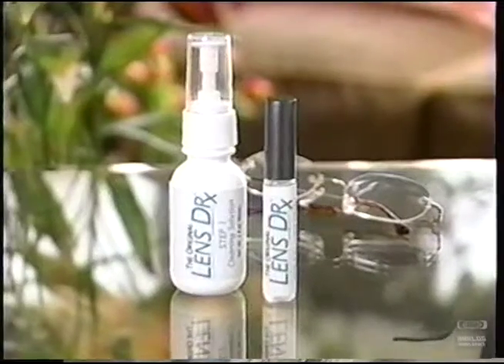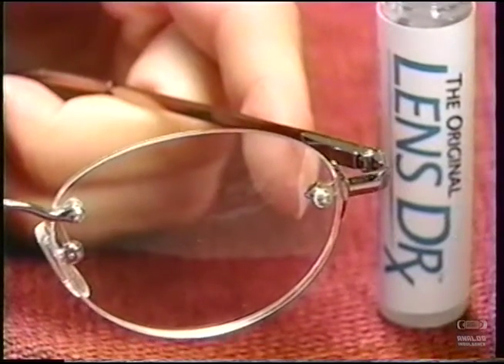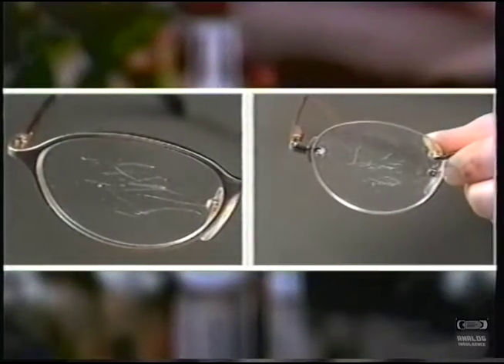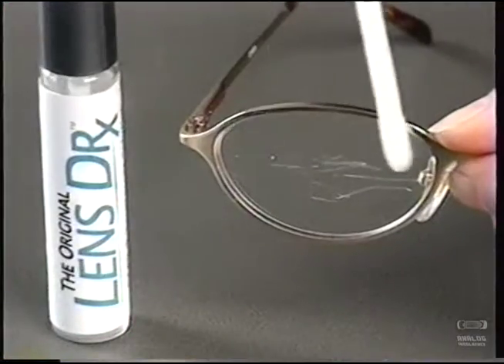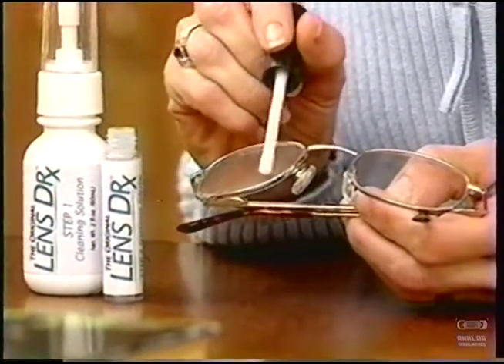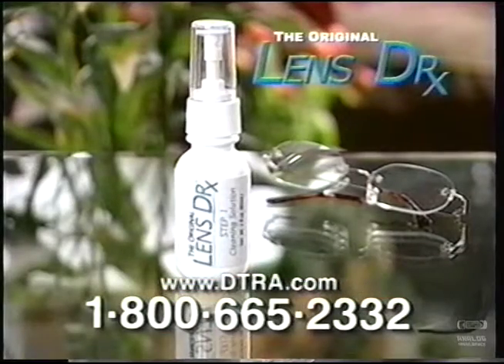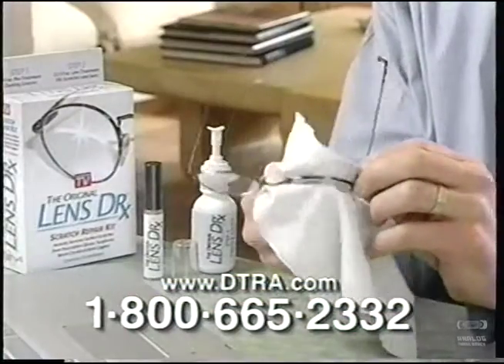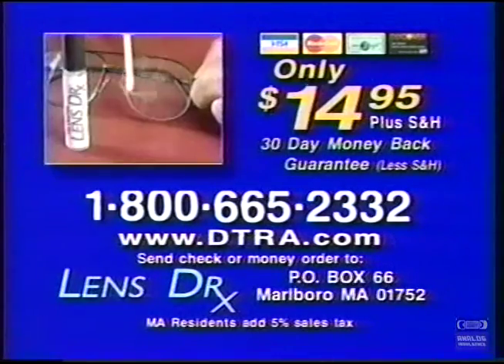Lens Dr Television Commercial 2004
Visionworks of America, Inc. (formerly Eye Care Centers of America) is an American company which operates or manages 700 optical retail stores in 40 U.S. states and the District of Columbia.[1][2] [3]The company was incorporated in 1988. It is based in Downtown San Antonio, Texas, and has about 5,600 employees.[2] Stores operate under eleven different trade names,[1] including "EyeMasters," "Visionworks," "Vision World," "Doctor's VisionWorks," "Dr. Bizer's VisionWorld," "Dr. Bizer's ValuVision," "Doctor's ValuVision," "Hour Eyes," "Stein Optical," "Eye DRx" and "Binyon's".[4] As of June 2013, the eleven aforementioned different trade names are consolidating into a single entity and will all operate under the Visionworks name.

Visionworks of America is a subsidiary of HVHC, a Highmark Inc. company.[5] Its former parent company, ECCA Holdings Corp., merged with Pittsburgh-based HVHC in 2006, resulting in Eye Care Centers of America Inc. becoming a wholly owned Highmark subsidiary. [4] ECCA had 385 stores, in 36 states, at that time.[4]

Its largest chains are EyeMasters, with about 160 stores,[6] and Visionworks, with 140 stores.[5]All stores offer designer and exclusive brand frames, lenses, sunglasses and accessories along with leading technology in vision correction. Comprehensive service offerings include contact lens dispensing, in-store labs, which provide one-hour service on many prescriptions at nearly all locations and doctors of optometry at or next to every store. Visionworks also sells contact lenses online at visionworkscontacts.com. [7]

Revenue in 2001, when the company had 360 stores (in 32 states) was $336 million.[